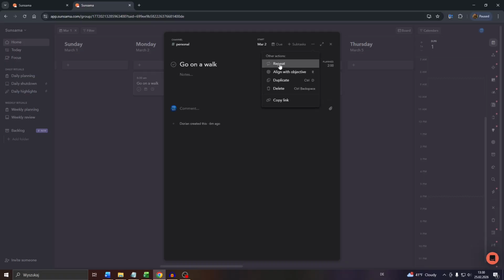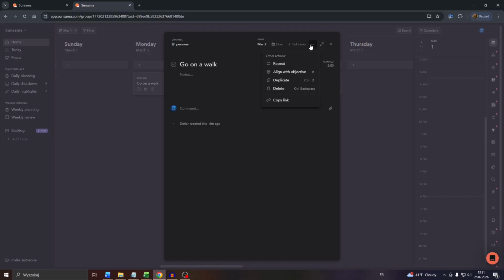How to Set Task on Recurring in Sunsama — Step by Step Sunsama Tutorial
In this tech tutorial we explain how to set a task as recurring in Sunsama for ongoing responsibilities and routines.

If you're interested in learning more about how to use the Sunsama productivity app, you may learn how to assign a due date to tasks on Sunsama, too, in this tutorial